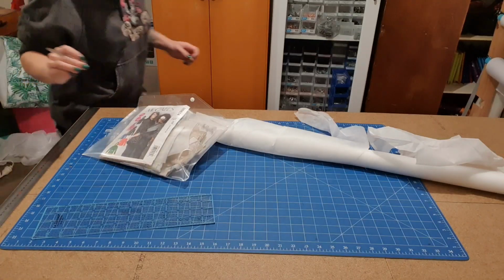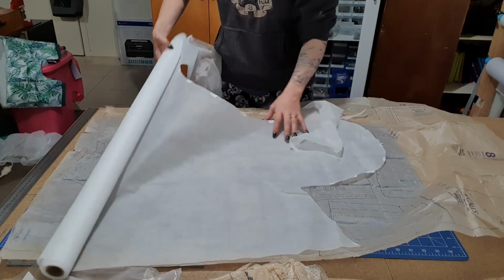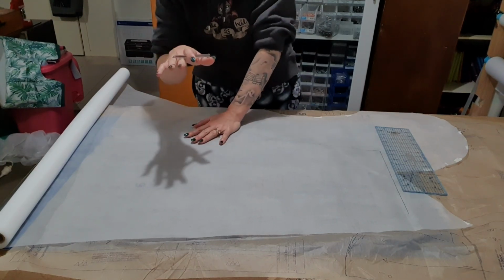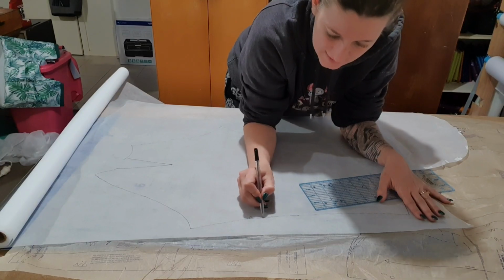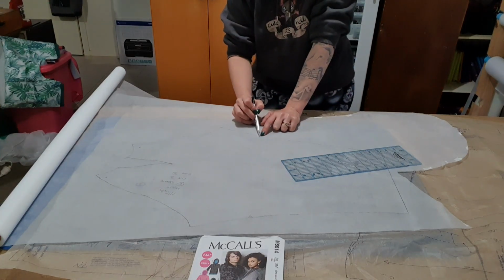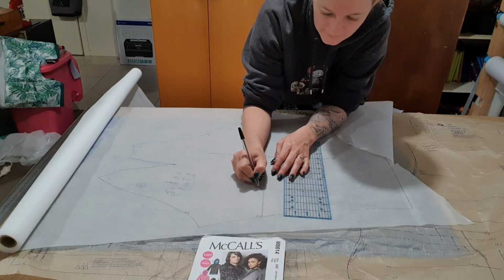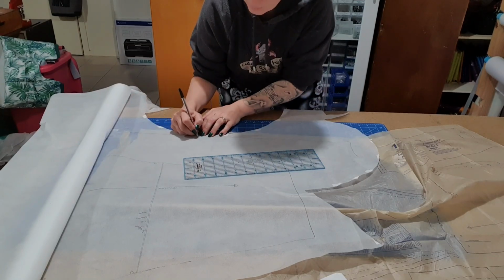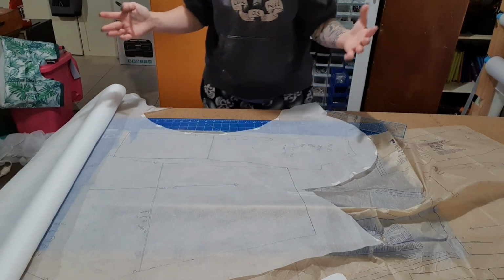Tracing out a clothing pattern